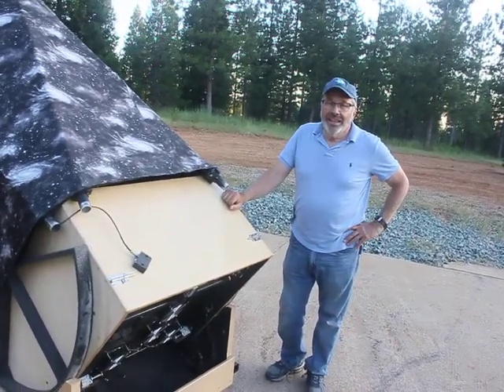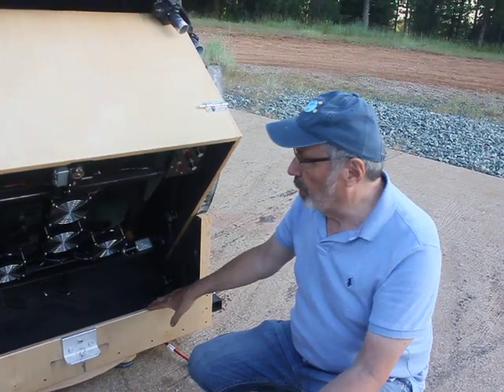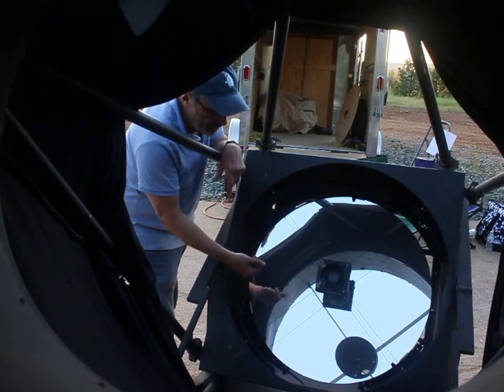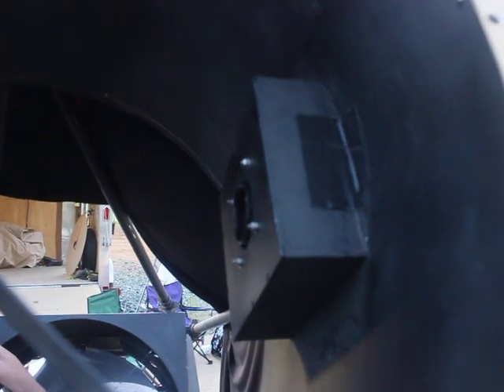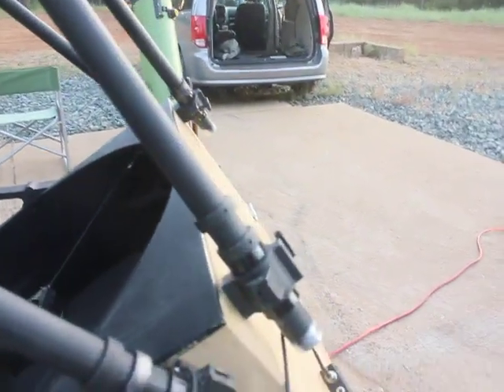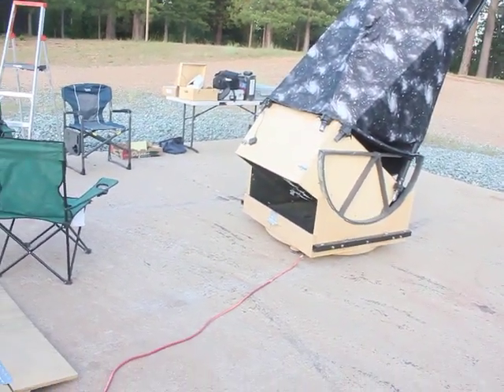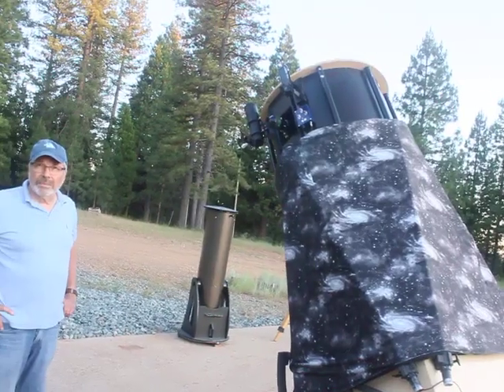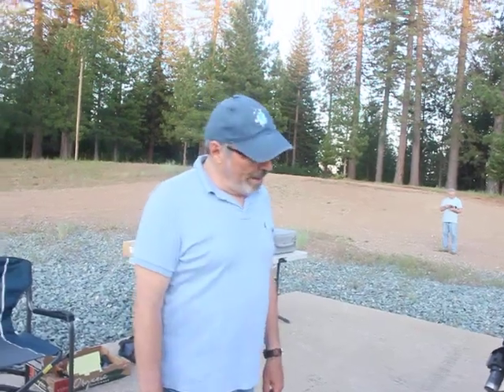Heliport Inteview with Mike Regarding Cosmo 20200620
"First Light" at a fairly dark site for Cosmo ABAT, Dr. Mike Lavieri's 32" f/2.84 Dosbonian telescope. This is a 15 minute video showing and telling details of this telescope.